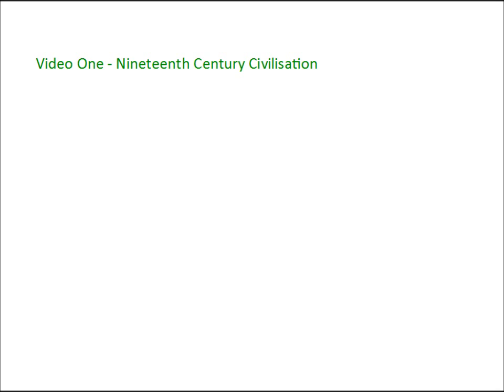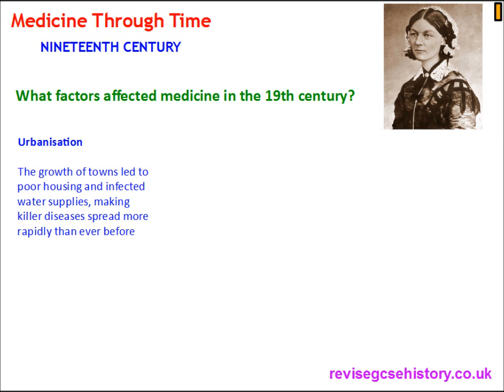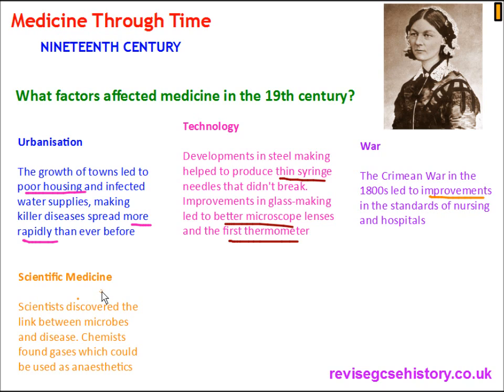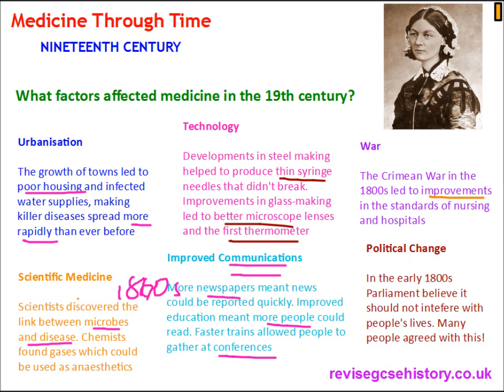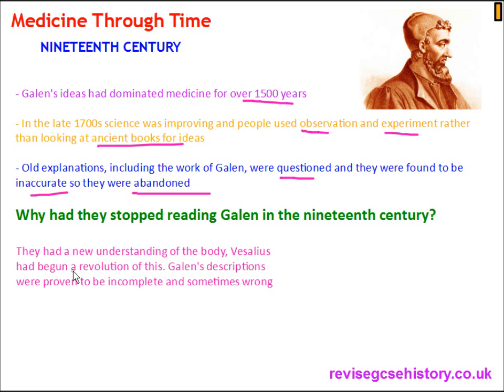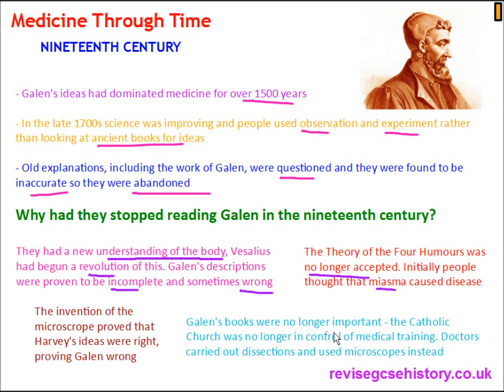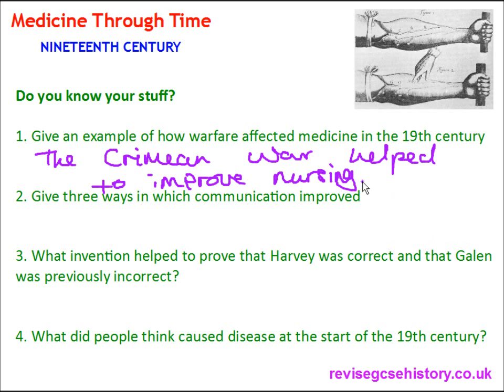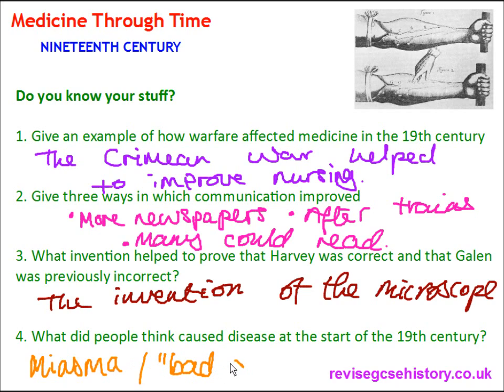Medicine Through Time - Nineteenth Century - Nineteenth Century Civilisation